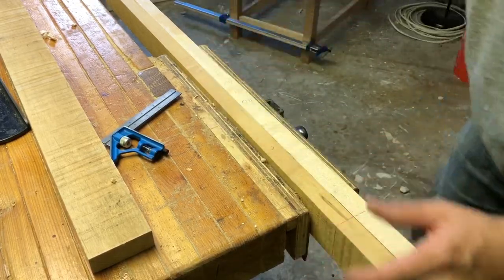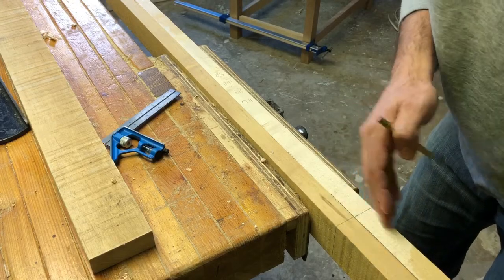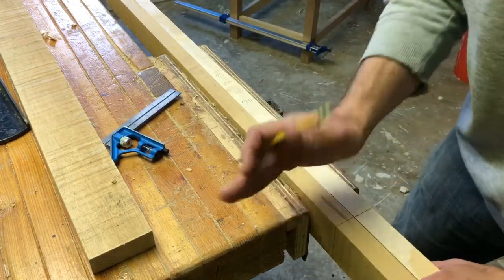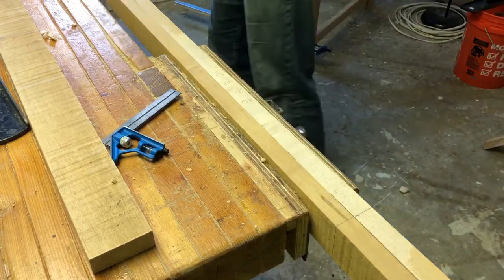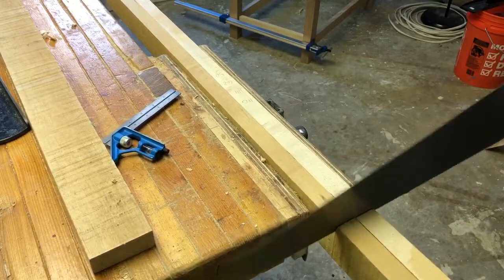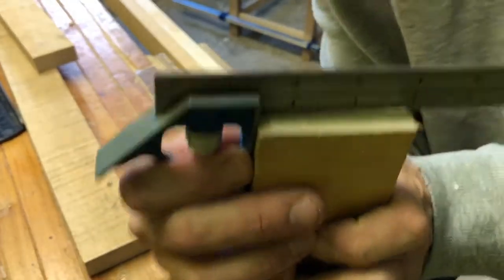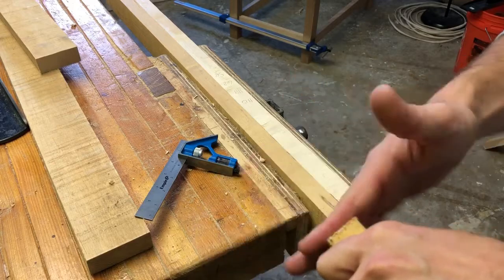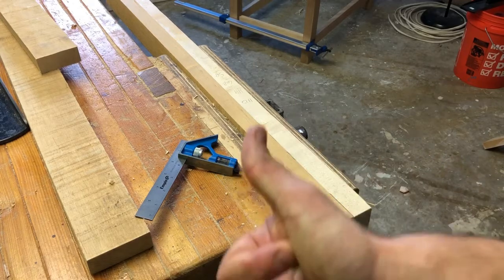Cutting to Length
A quick tip on how to measure and quickly cut a number of boards to rough length.  It really isn't that difficult.